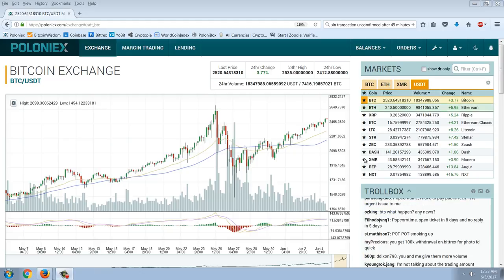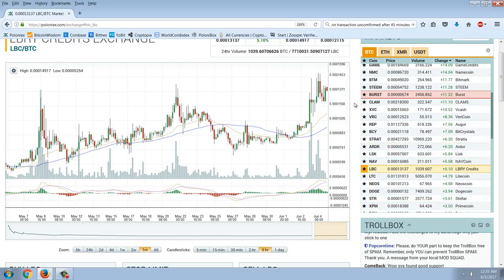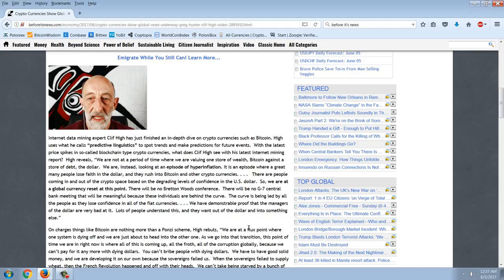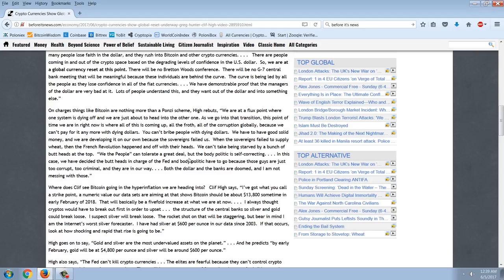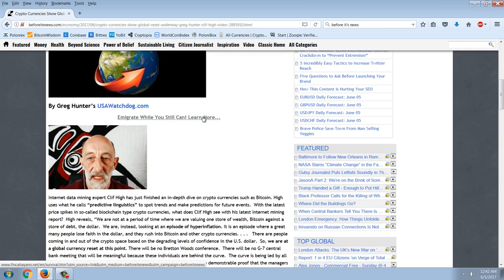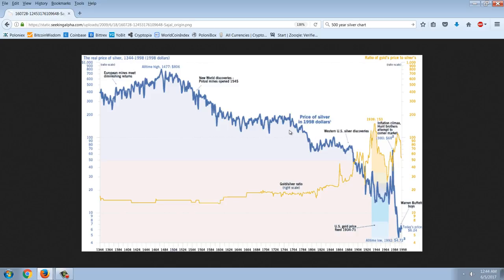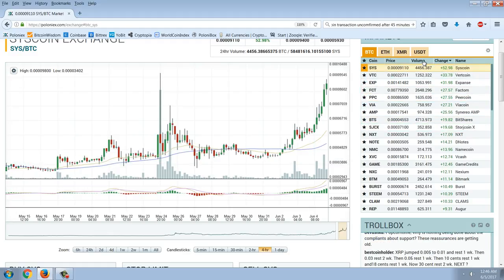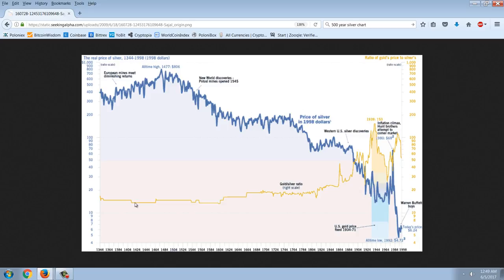Member Update 6/4/17 Silver 600